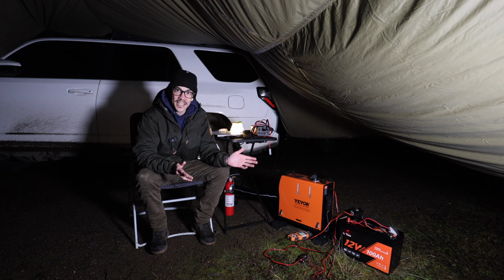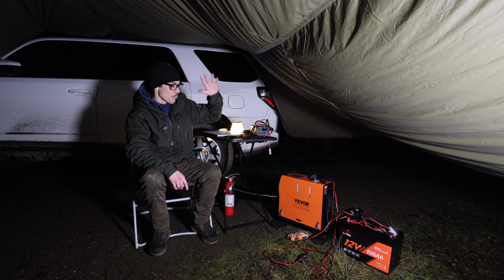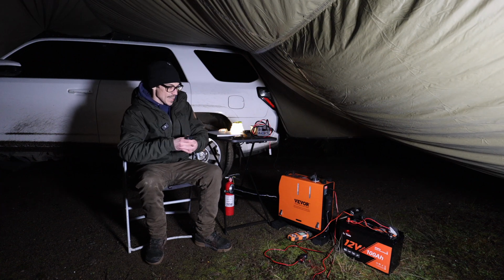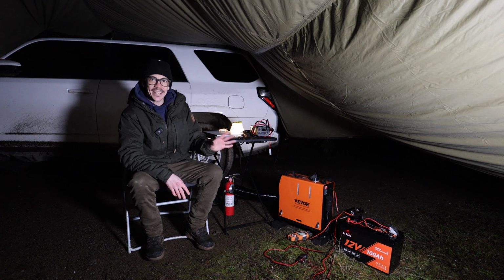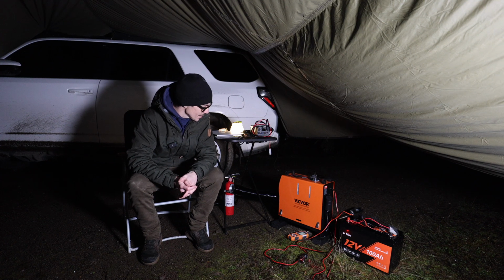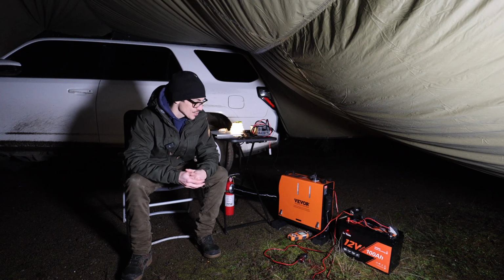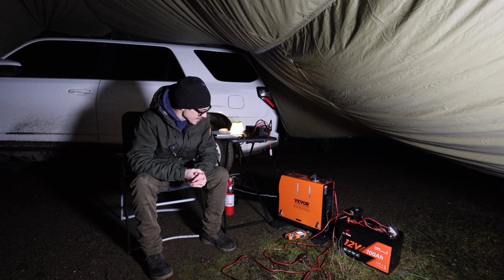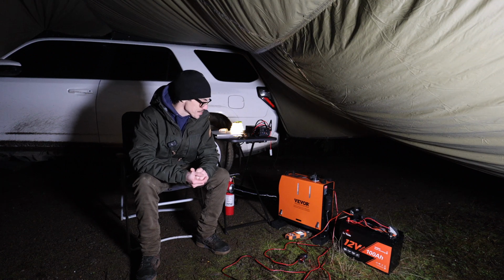Vevor Diesel Heater Review- Better Than Camp Fire?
CT-580 Carbon Monoxide Detector:

LiTime Battery:
12V 100Ah Self-heating battery

12V 20A Charger

and

The Camera I use

Wide Lense

Wireless Mic